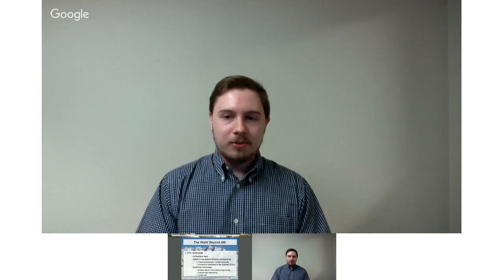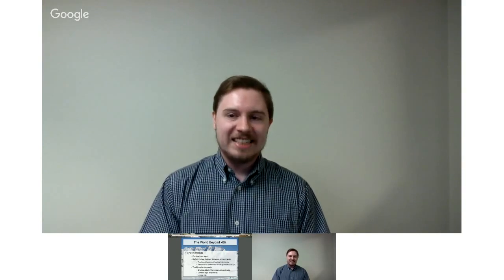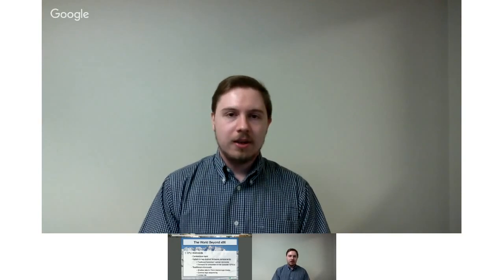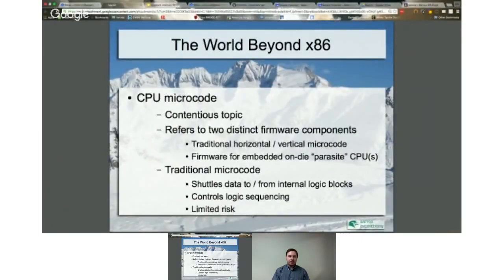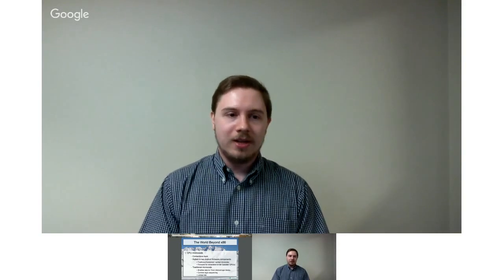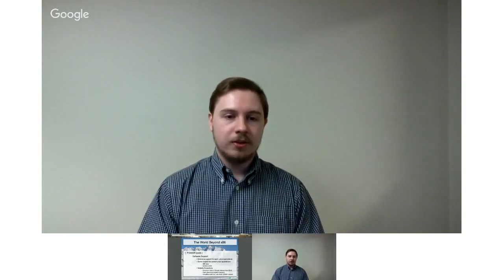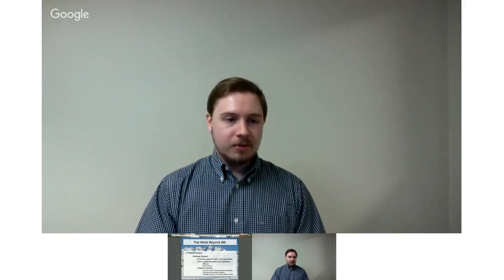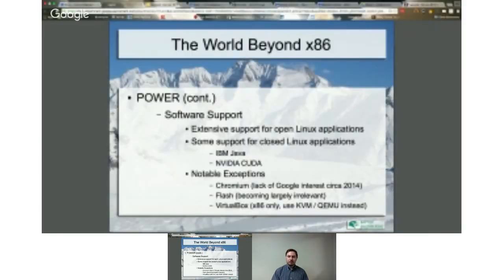Talos, Openpower, and the World Beyond X86: Timothy Pearson